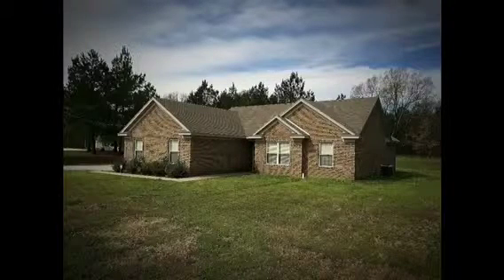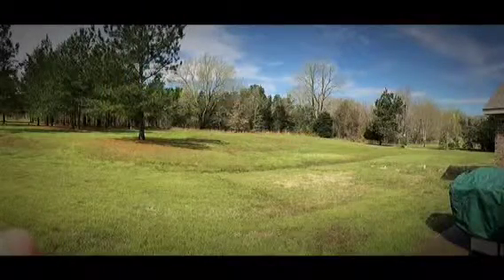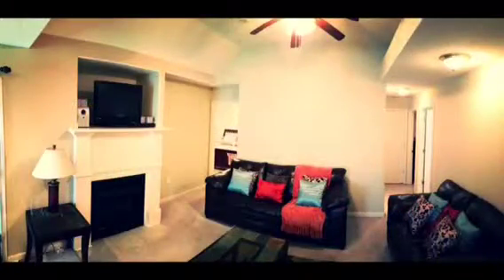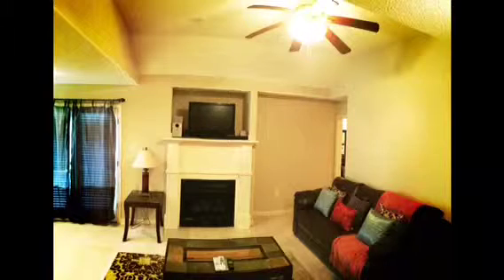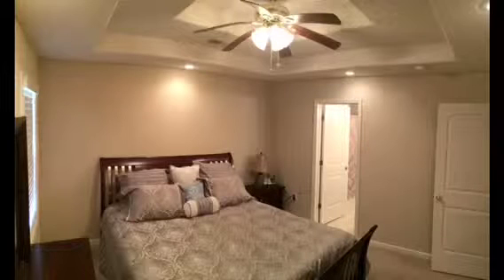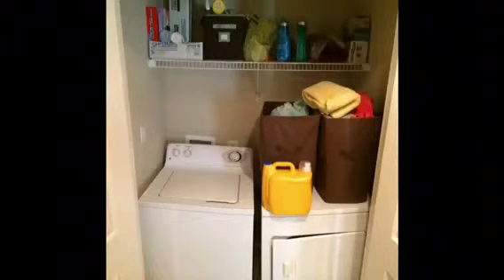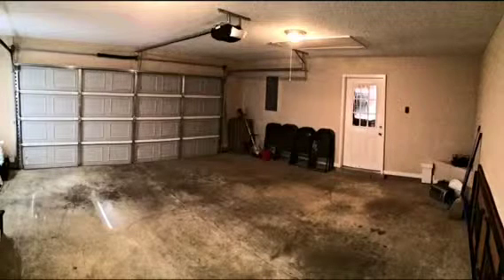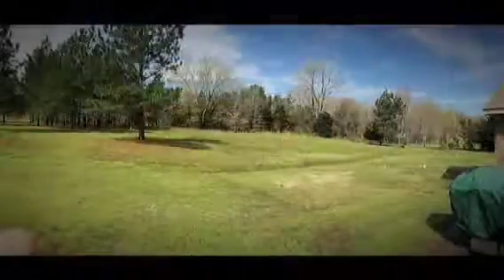137 Beverly lane, holly springs, ms 38661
Country living! Priced to sell!